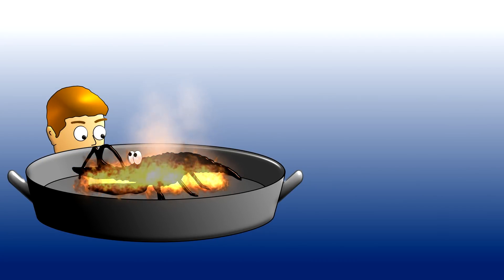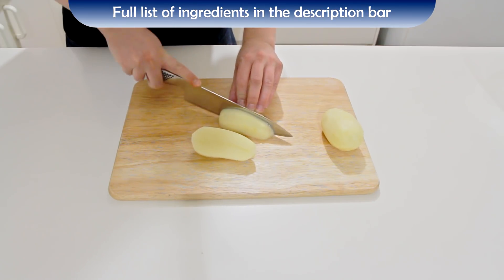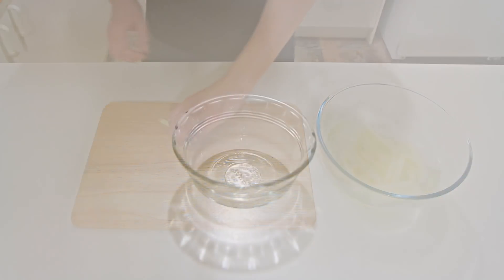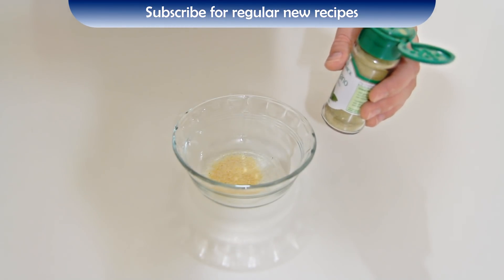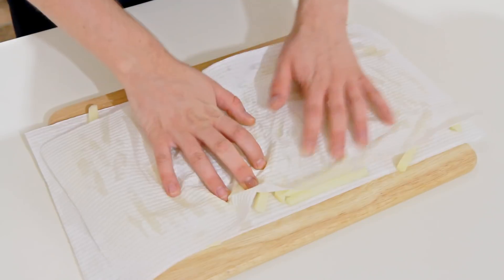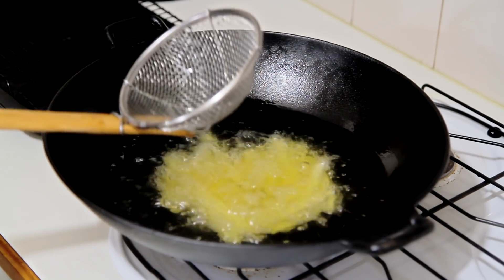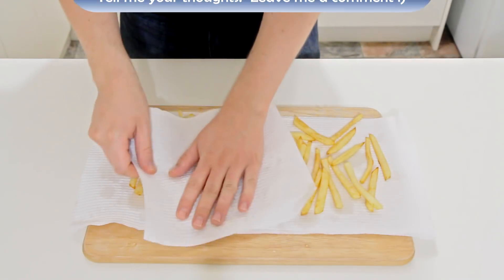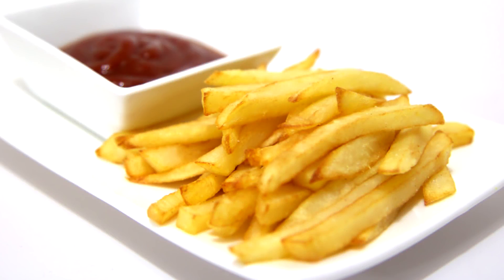How To Make French Fries - Video Recipe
French fries are a favourite all over the world.  Learn how to make them at home with this easy recipe.  They turn out beautiful and crispy.  Give it a go!

Ingredients (serves 2):

2 Medium long potatoes
½ tsp onion salt (substitute for salt and onion powder if unavailable)
½ tsp garlic powder
¼ tsp ground oregano

How To Make French Fries Video Recipe deep fry frie chip chips potato potatoes crispy crunchy seasoning salt salty CookWithAussie Cook With Aussie Griller AussieGriller cooking making make made homemade simple easy recipes channel channels show cuisine kitchen eating eat snack